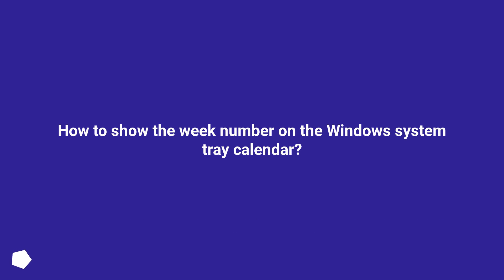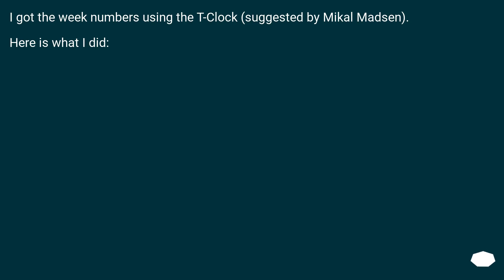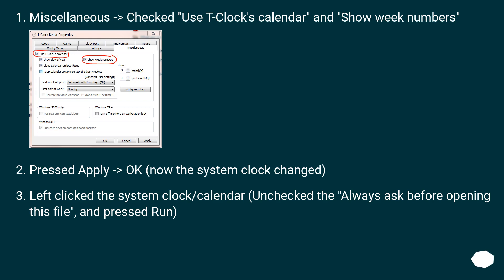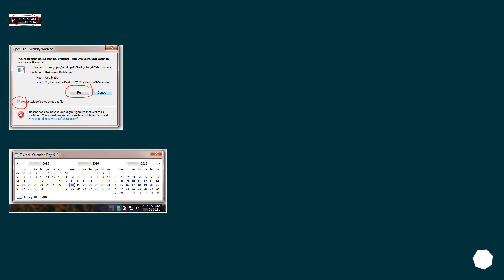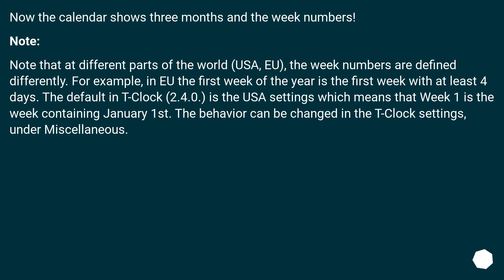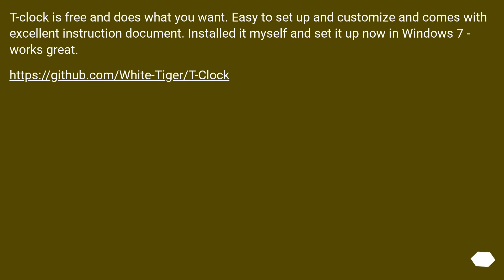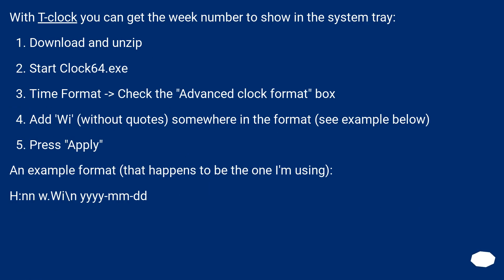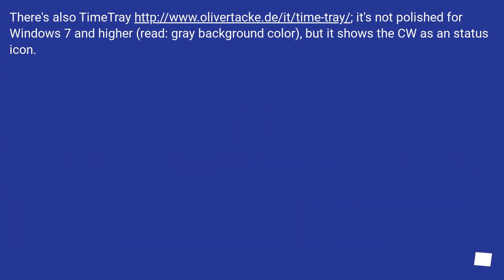How to show the week number on the Windows system tray calendar?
Chapters
00:00 Question
00:33 Accepted answer (Score 23)
02:33 Answer 2 (Score 13)
02:59 Answer 3 (Score 6)
03:42 Answer 4 (Score 0)
04:01 Thank you